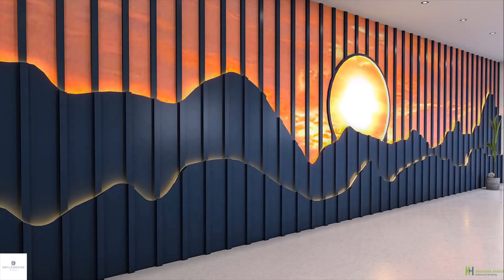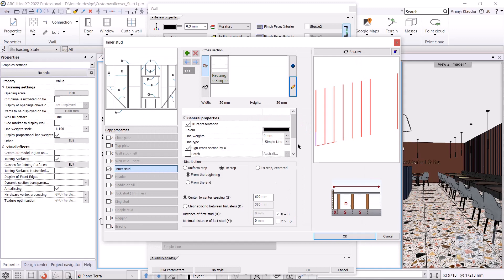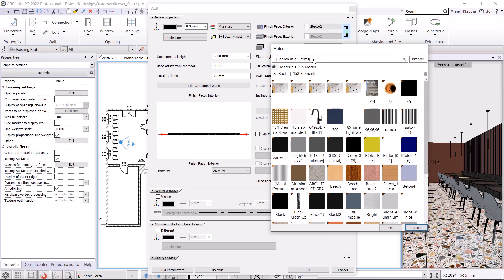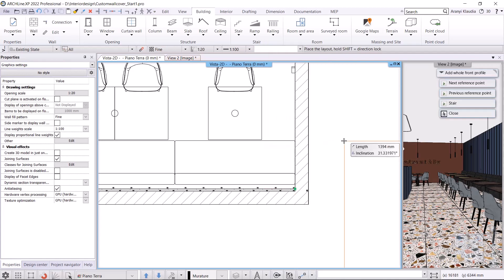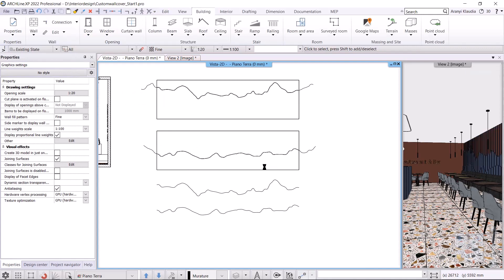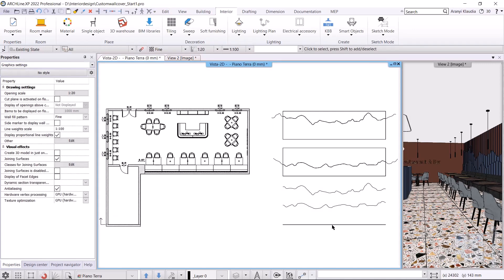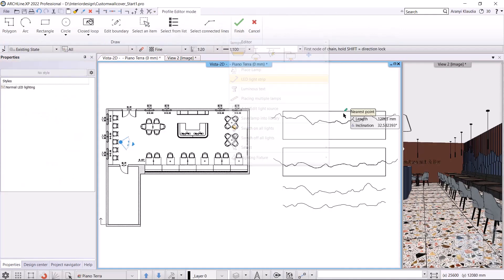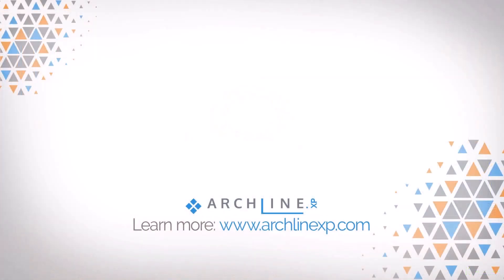3D wall panel (mountains) with LED lighting ARCHLine.XP tutorial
In today's tutorial video we’ll be making a 3D wall panel of mountains using the wall framing.